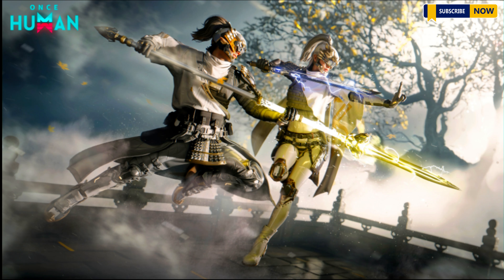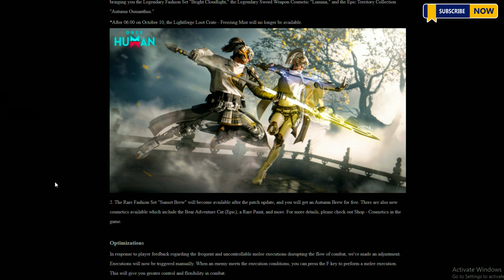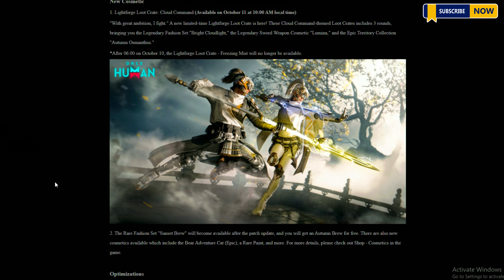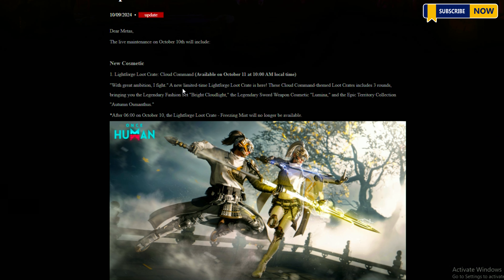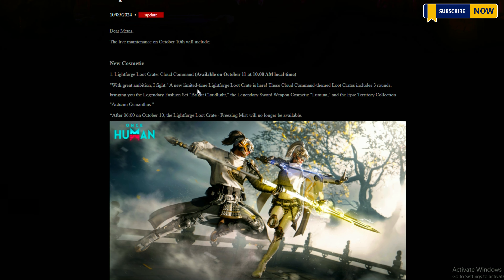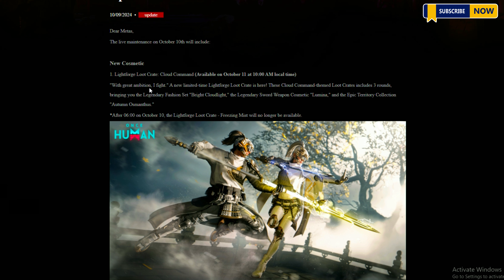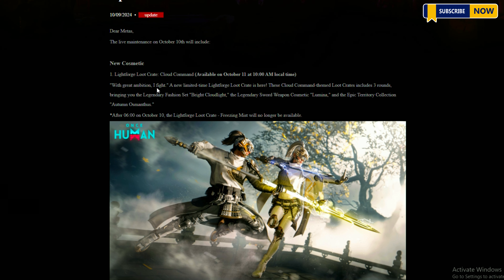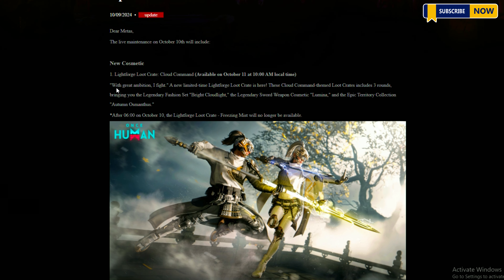ONCE HUMAN NEW PATCH UPDATE - 七日世界 -원스 휴먼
HURRP UP BEFORE THEY FIX THIS - Once Human
New Scenario Details & Feature Updates | Once Human

Time Stamps:
0:00  INTRO
1:01 NEW PATCH UPDATES
1:22 NEW COSMATIC UPDATES OCTUBER 11
Get the Once Human Battle Pass
the-o-23fd411

The Shrapnel build in Once Human focuses on dealing explosive damage through a combination of weapons and abilities. This build excels at crowd control and area denial.
Creating a Cozy Modern Style Base in ONCE HUMAN: Ultimate Home Design Tutorial
[Once Human] Base Design - Evergreen Estate

COUNTRYS :

七日世界 CHINESE
원스 휴먼 KOREAN
ครั้งหนึ่งเคยเป็นมนุษย์ THAILAND
ONCE HUMAN  UNITED STATE